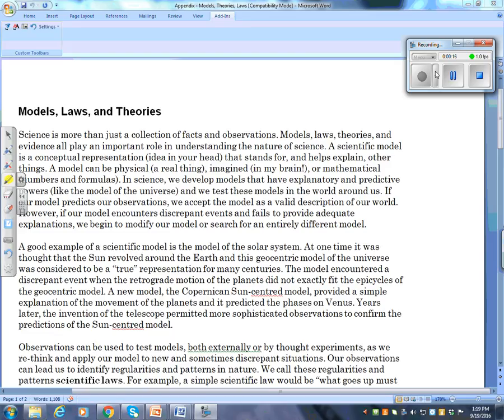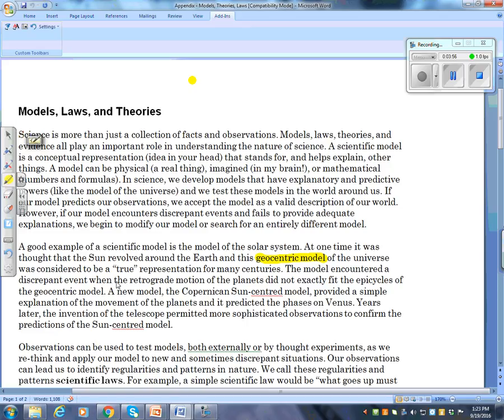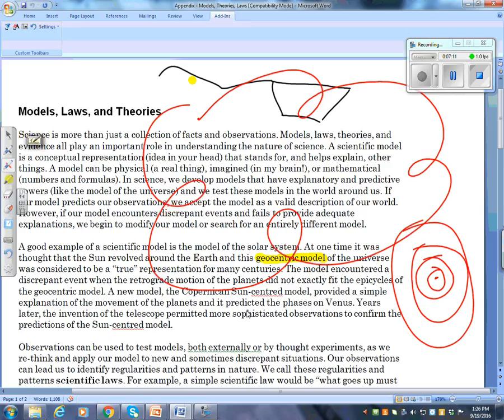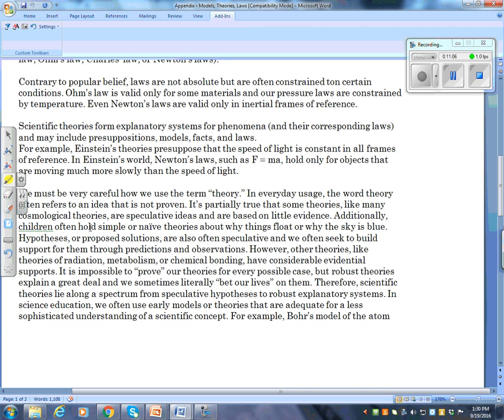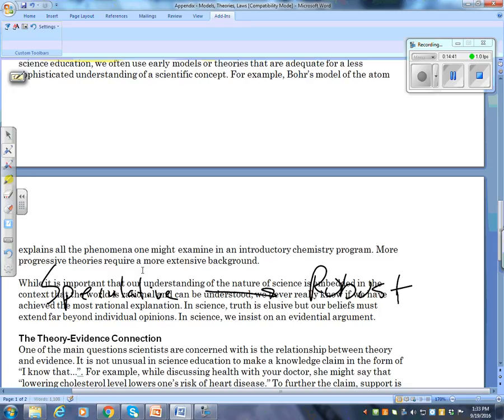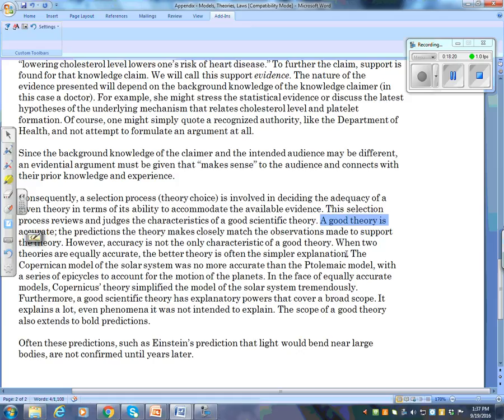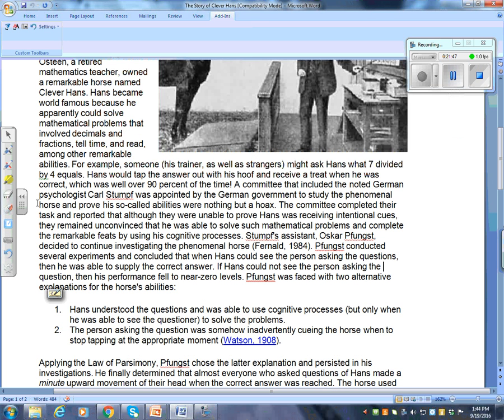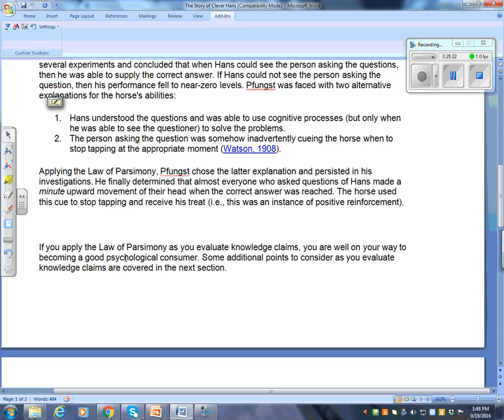theories, modles and laws part II